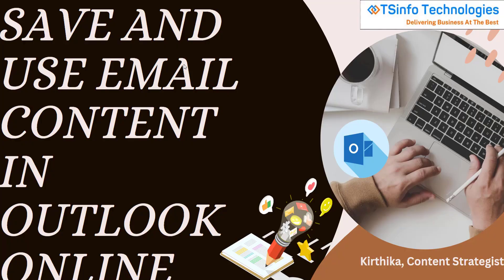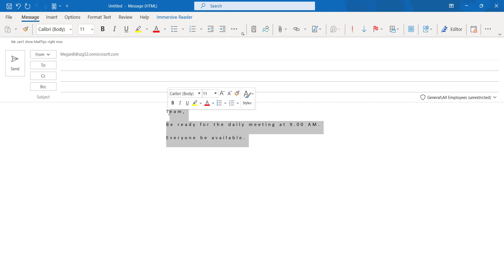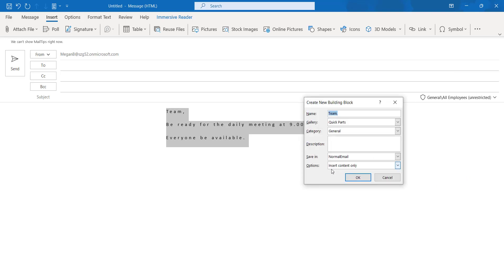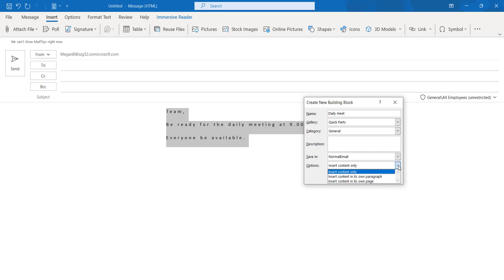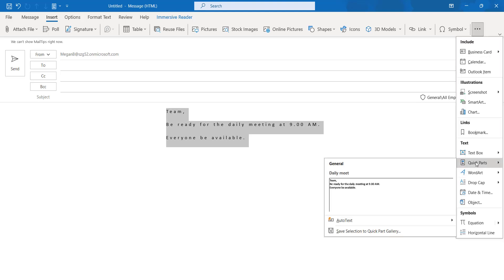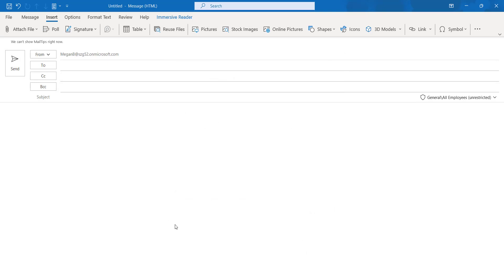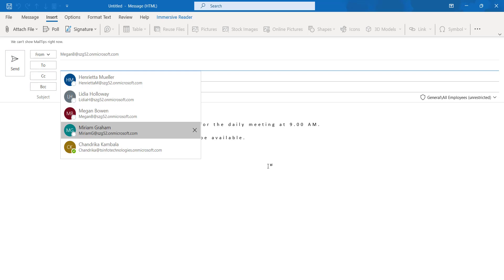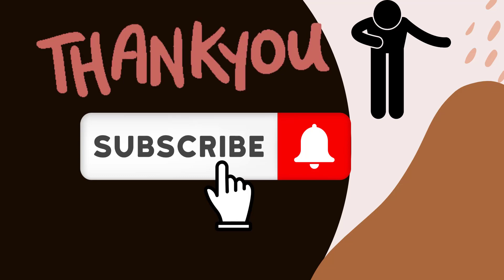Save and Use Email content in Outlook | How to create and Save Email content in Outlook Online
In this Microsoft Outlook video, I have explained how to save an email template in Outlook Online. Saving and using email content on a daily basis in the organization reduces time consumption when it comes to daily meeting invitations.
Check the complete step-by-step tutorial on How to Save and Use Email Content in Outlook